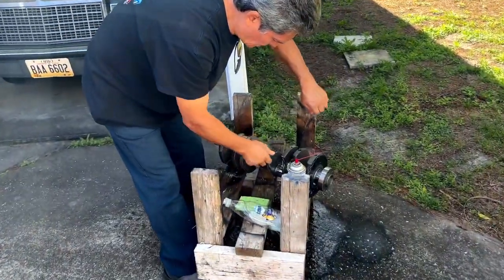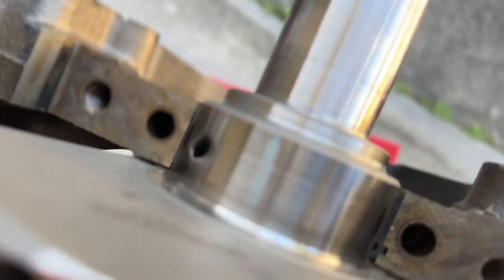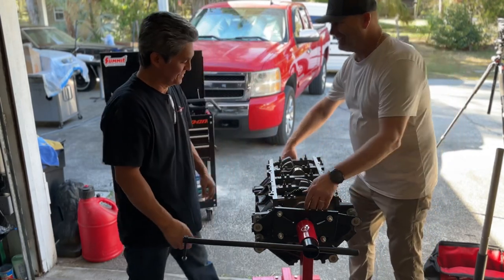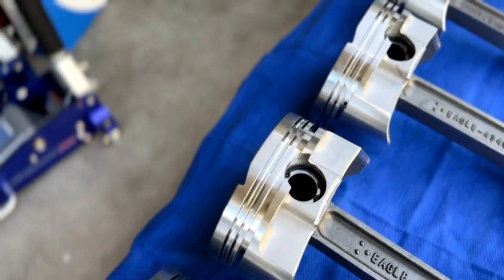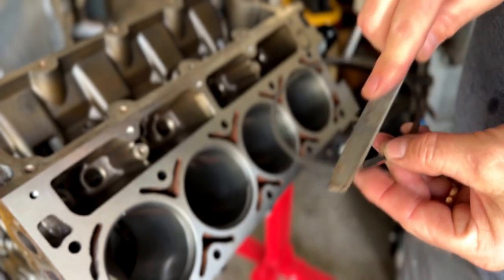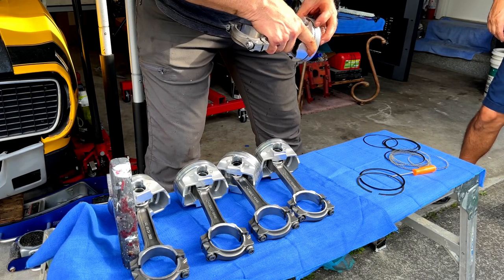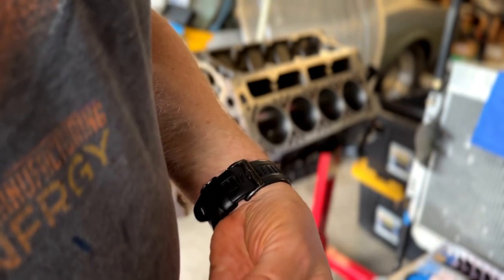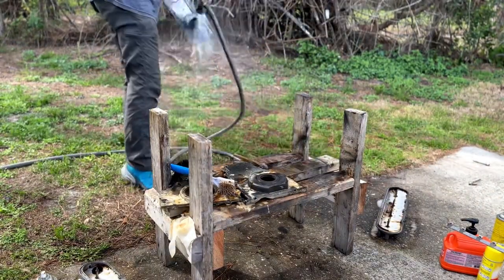Forging My Engine - Building a LQ4 Stroker Kit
So this is how we're building the 6.7 L LQ4 motor. I went with an Eagle Ford rotating assembly and had the block board out. The rings are file fitted all the bearings have been plastic gaged checked this is week one.

A shirt I designed for every mechanic

Engine stand like the one I used